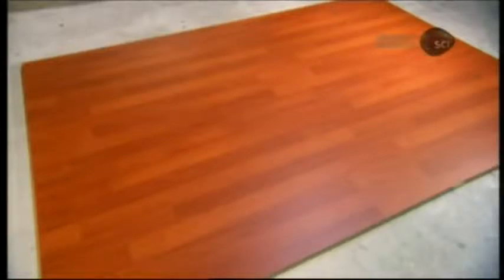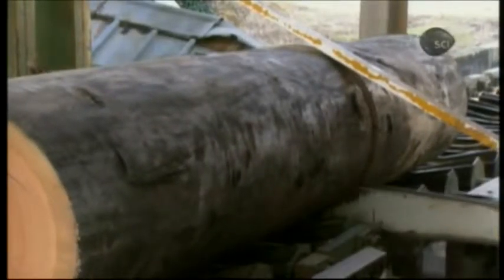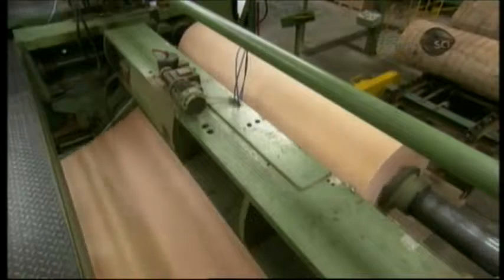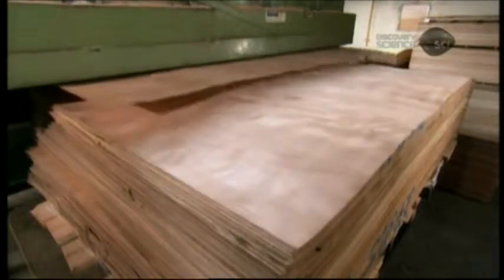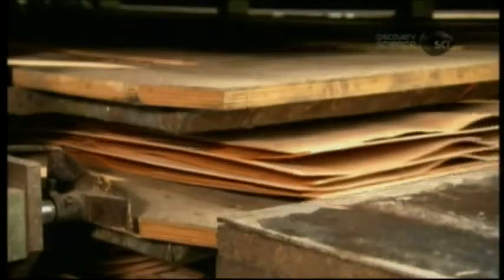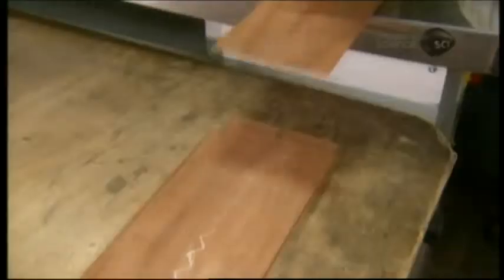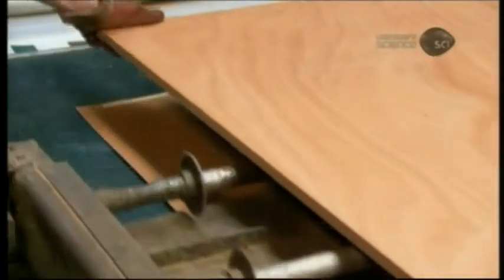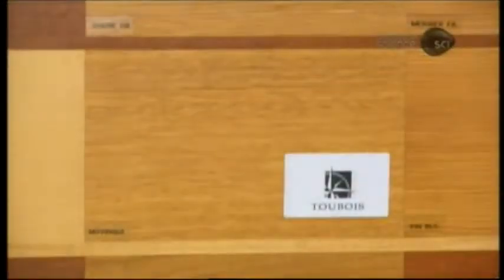How It s Made Marine Plywood